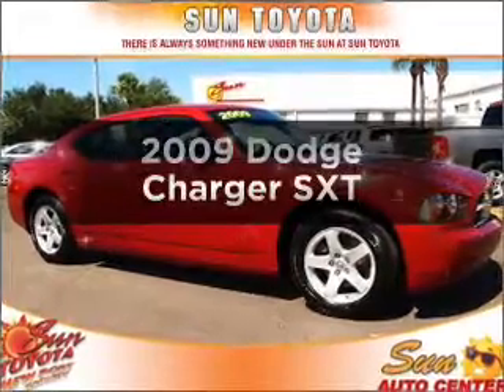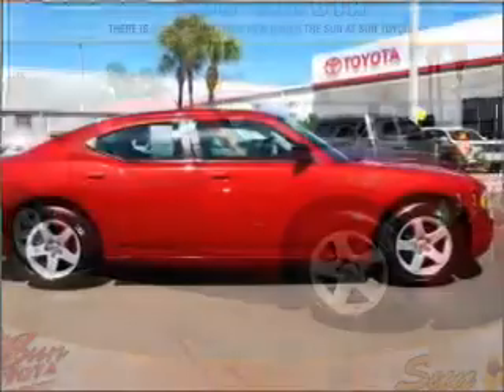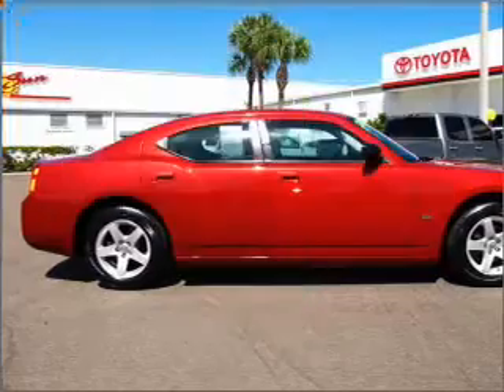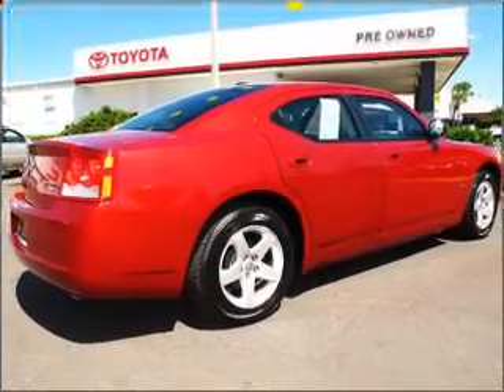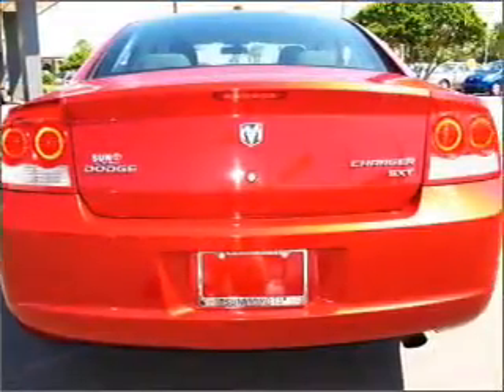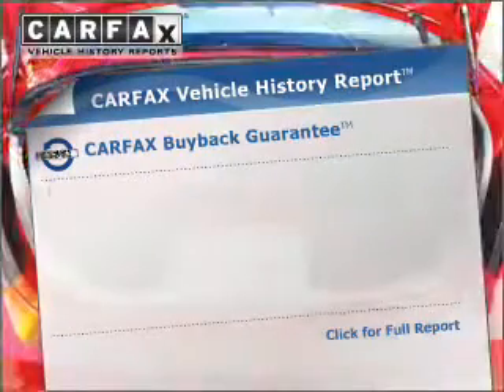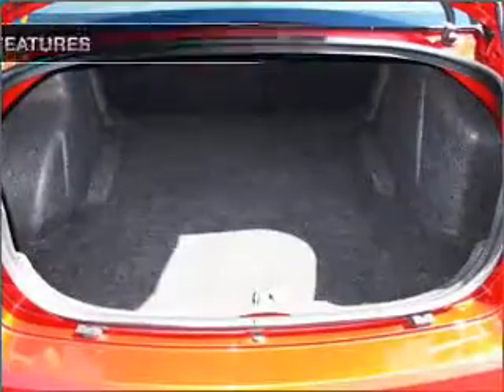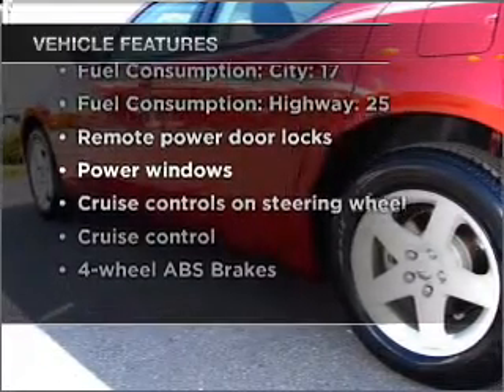2009 Dodge Charger - New Port Richey FL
Year: 2009
Make: Dodge
Model: Charger
Trim: SXT
Engine: 3.5 liter 6 cylinder 24 valve
Transmission: 4-Speed Automatic
Color: Red
Mileage: 46610
Address:
4023 US highway 19